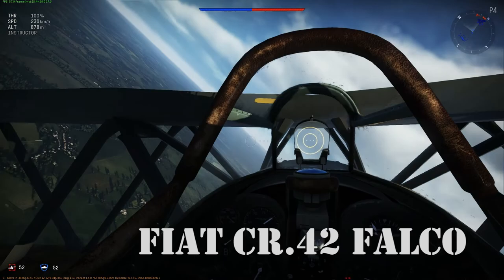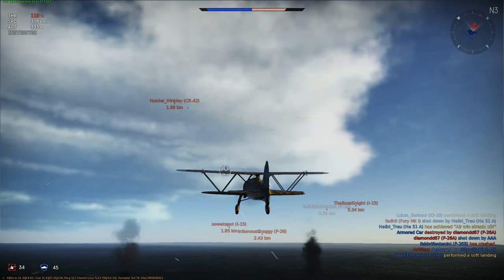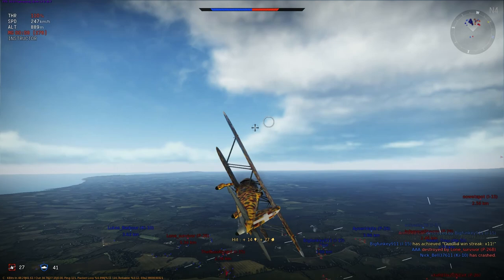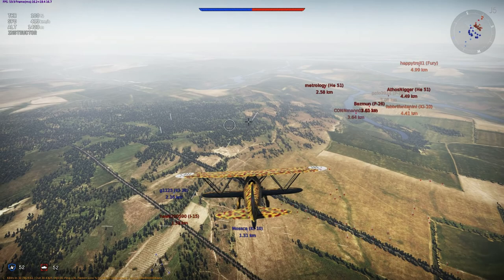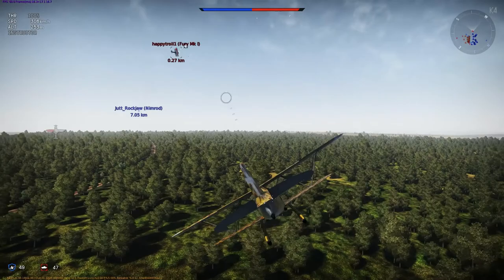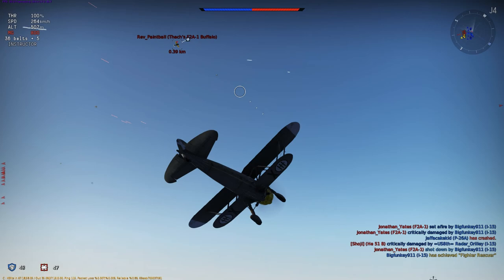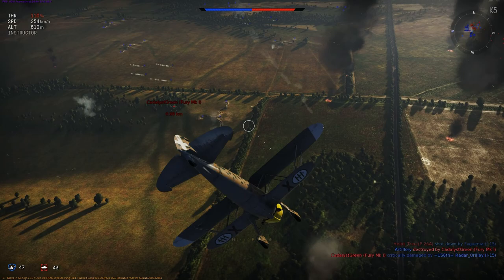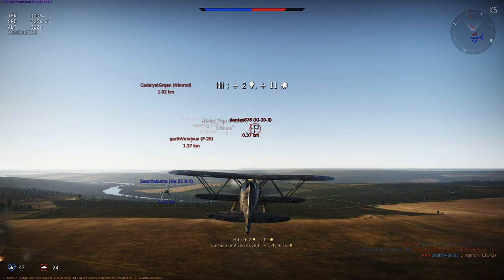War Thunder: Fiat CR.42 Falco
A brief history of the Fiat CR.42 Falco and its flight characteristics in War Thunder.